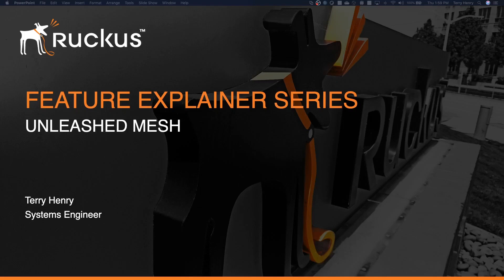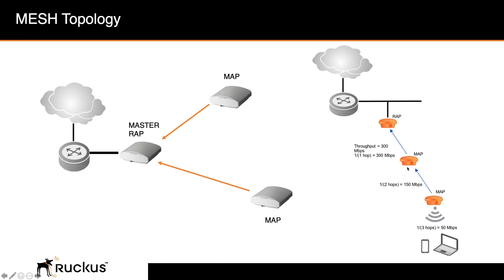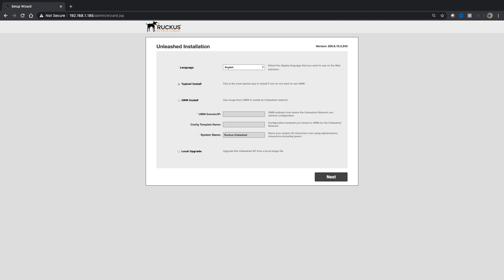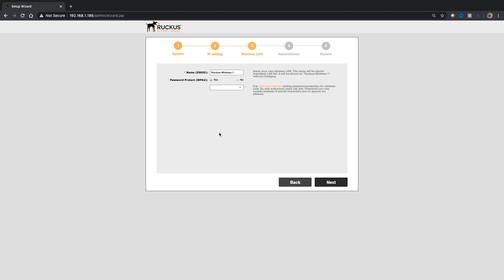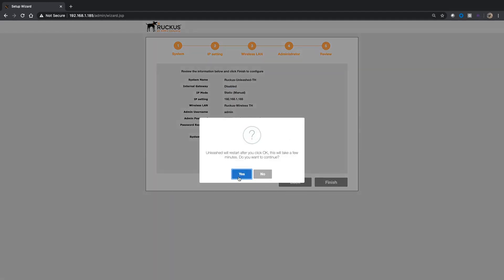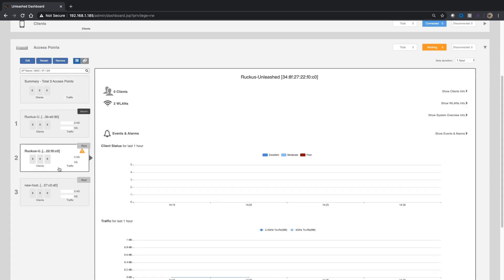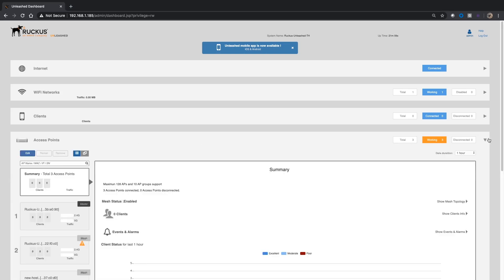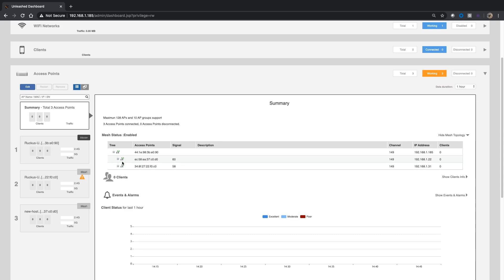Ruckus Unleashed Mesh Configuration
How to configure mesh on Ruckus Unleashed